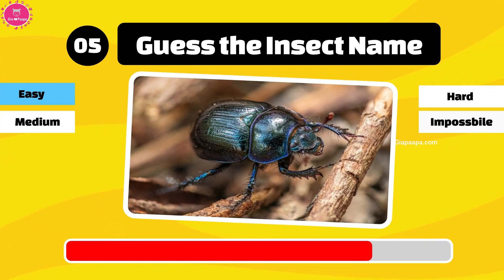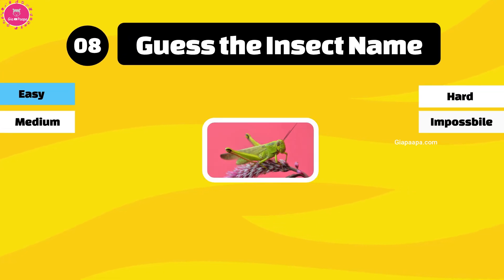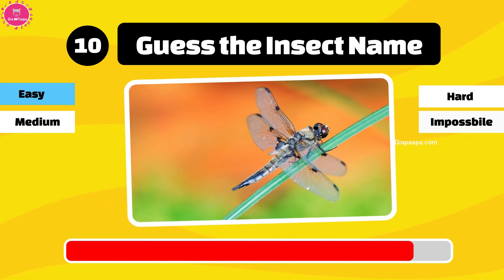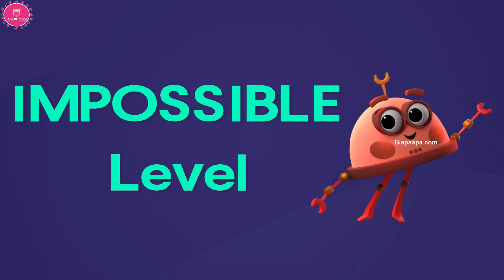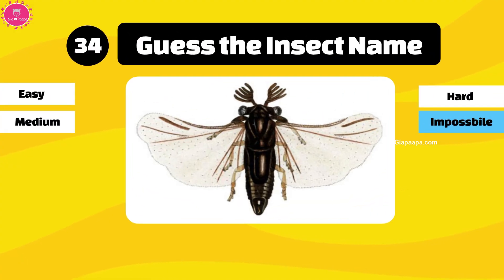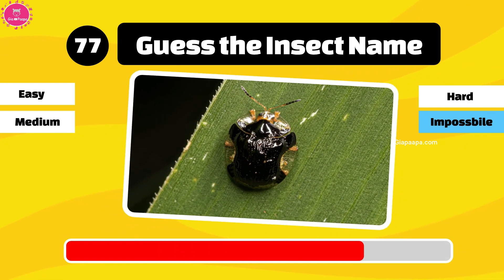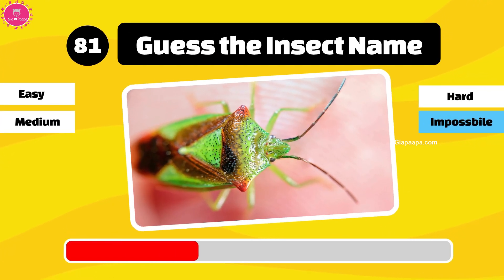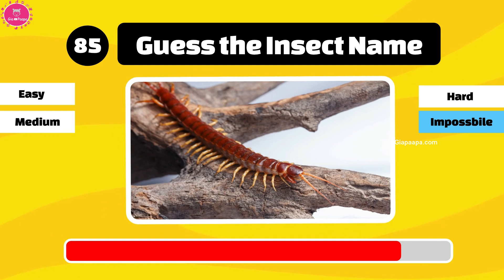Can you guess these 100 insect names? Test your bug knowledge now!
Learn about 100 Insect names with this fun quiz! Can you guess them all? Test your bug knowledge now!

Insects are fascinating creatures and if you're curious about their names, then this quiz is for you! With questions on both common and uncommon insect names, this quiz is a fun way to learn about insect anatomy and diversity!

🔍 Think you know your bugs? Test your insect identification skills in this ultimate guessing game! From the easiest to the most challenging, this challenge presents 100 different insect names for you to identify. 🦋🐝🪰

🌟 Can you recognize common insects like ants and butterflies or dive into the realm of the rare and obscure? Join us on this journey through the fascinating world of bugs! 🐜🦗🦟

🔍 Challenge yourself as you progress from easy to incredibly difficult levels. From basic knowledge to some truly uncommon insect species, this quiz covers it all! How many can you guess correctly? 🐞🕷️🪲

🌟 Sharpen your bug identification skills and take on this fun and educational challenge! Whether you're an entomology enthusiast or just love a good brain teaser, this quiz promises excitement and learning. 🪲🦟🐛

🔍 Tag your friends, family, or fellow bug lovers and see who emerges as the ultimate insect identifier! Share your scores and let's celebrate those who conquer this bug guessing challenge! 🏆🌿

🌟 Ready to put your insect knowledge to the test? Let's embark on this bug-filled adventure and see how many of these crawly creatures you can name correctly! 🌍🦋🔍